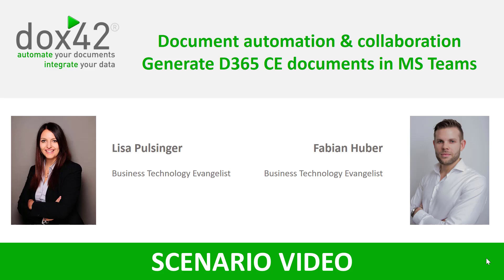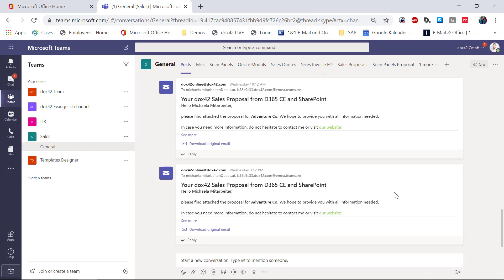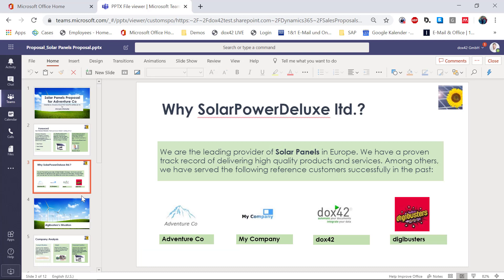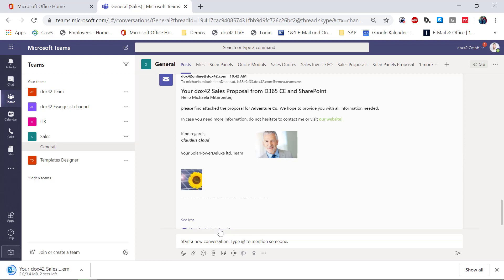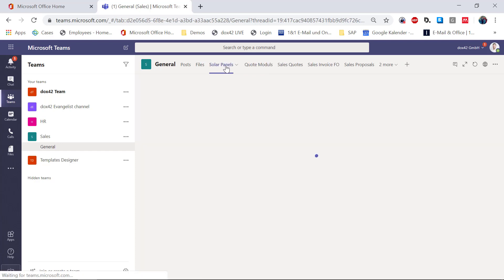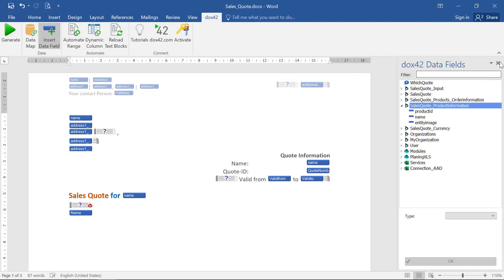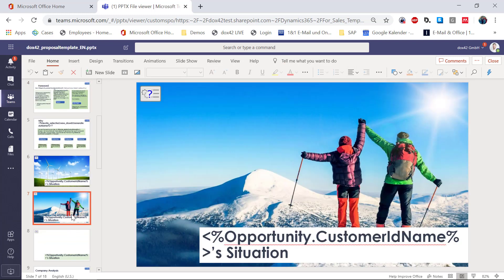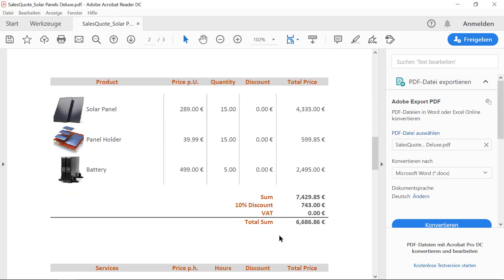Document automation & collaboration – generate D365 CE documents in MS Teams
Sales projects are usually realized in a team effort. There is someone who is the contact person for the customer, a team member who takes care of technical specifications, and a sales manager that approves the deal or grants special conditions. In the end everyone works on the same goal: delivering the perfect quote to the customer.

All of that requires a solid technical infrastructure, collaboration efforts and streamlined processes. D365CustomerEngagement / CE and MicrosoftTeams provide the perfect base to capture information and to collaborate on projects, for example by discussing via the chat which rates to offer or by uploading all required project documents to a SharePoint folder, without having to leave the MS Teams environment. So why not also generate the perfect sales quote directly in MS Teams?

dox42 does this job for you – this video shows how you can collaborate on your D365 CE quotes and automatically create, send and store sales presentations and quote documents with data from D365 CE and SharePoint, without ever leaving MS Teams.